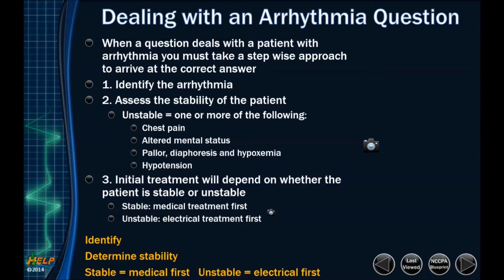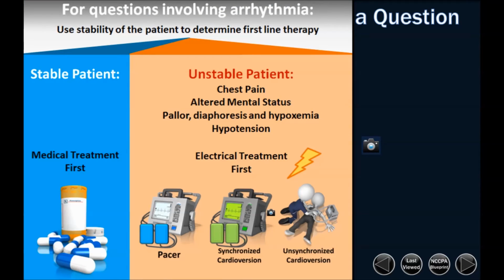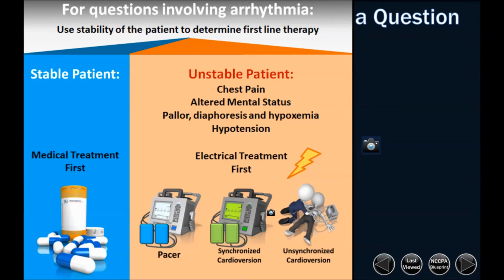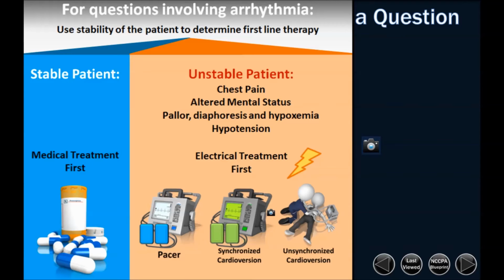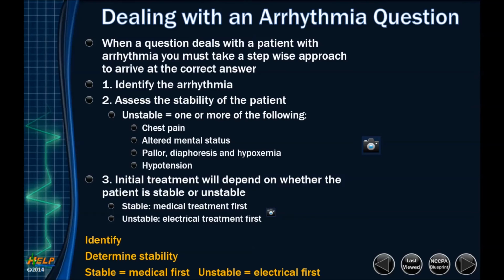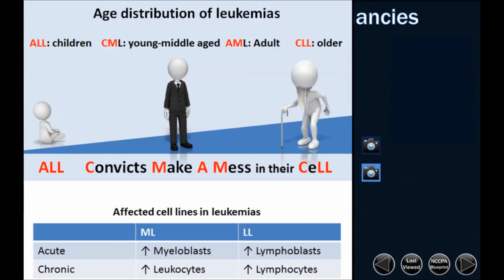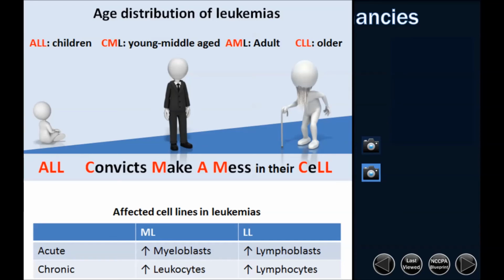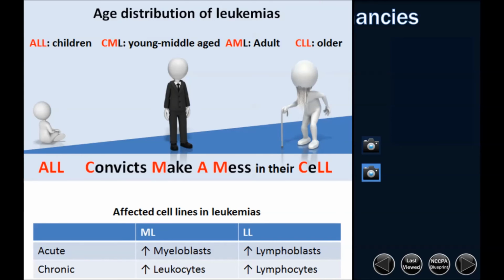PANCE PANRE Prepare for test day How to use your white board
HELP PANCE PANRE review. The most complete review on the web. All NCCPA blueprint topics covered in fully linked presentations plus videos with key exam points.   4800+ questions. Full mock PANCE/PANRE written by past NCCPA test item writers. 160+ comparison tables. 98+% Pass rate 100% money back guarantee. FA Davis PA exam review online included!